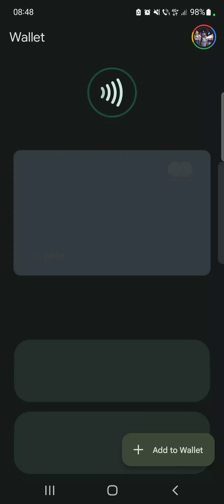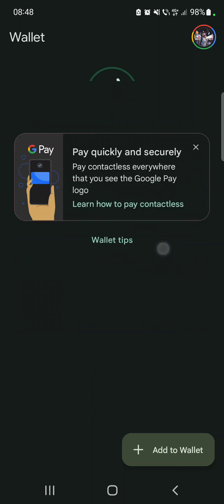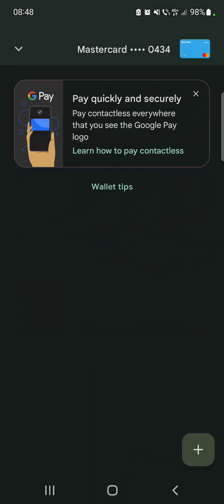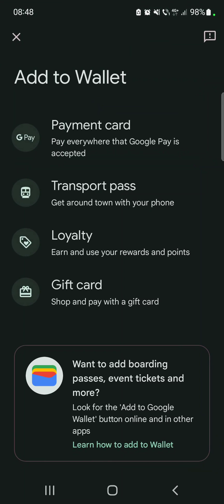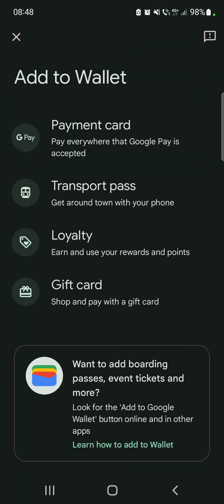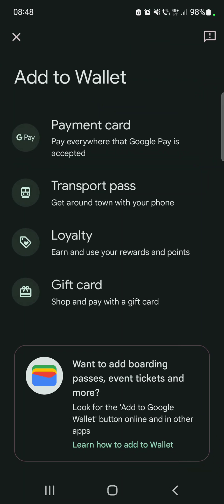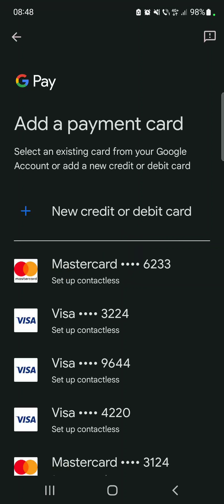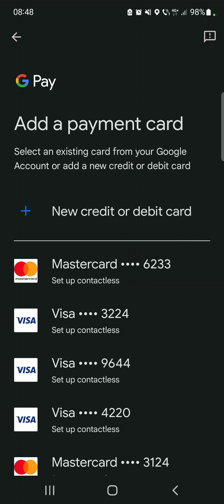How to Add Debit Card to Google Wallet? - Google Wallet Tips